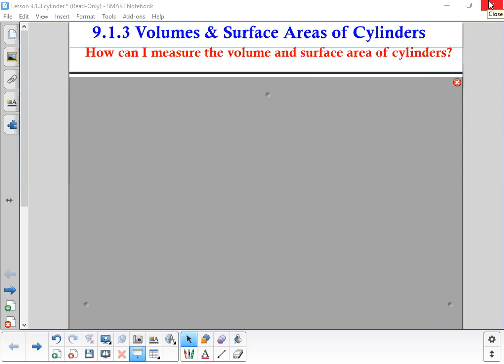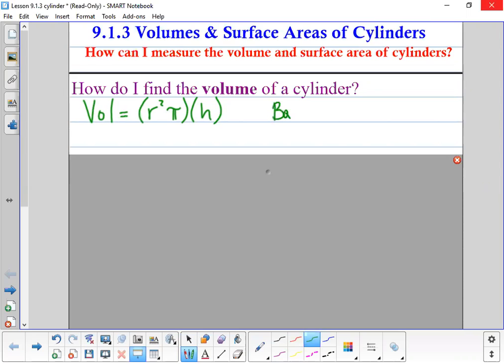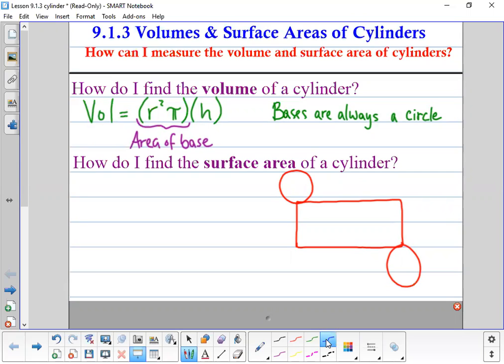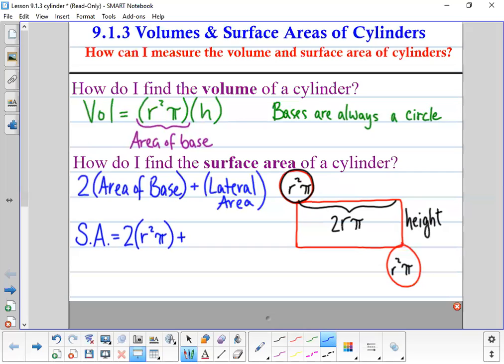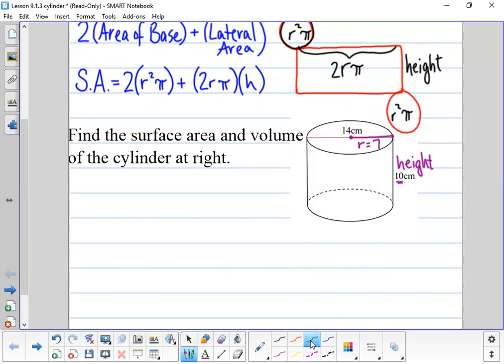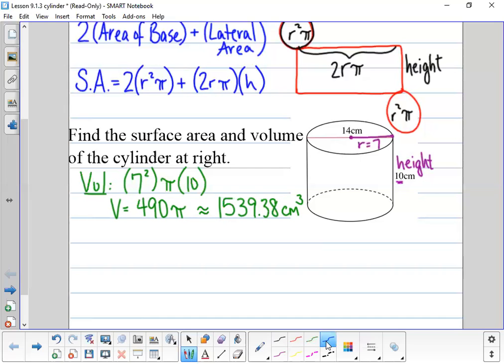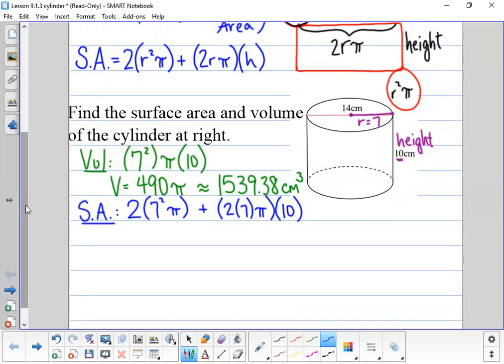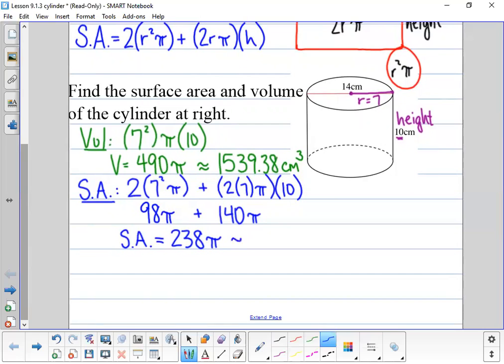Geometry - Volume & Surface Area of Cylinders